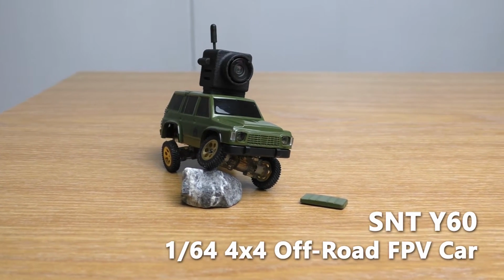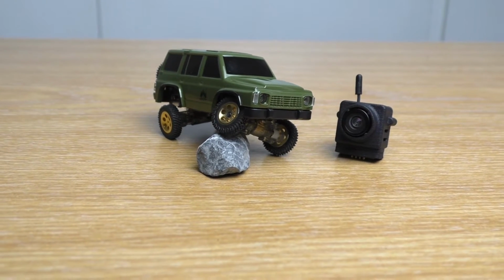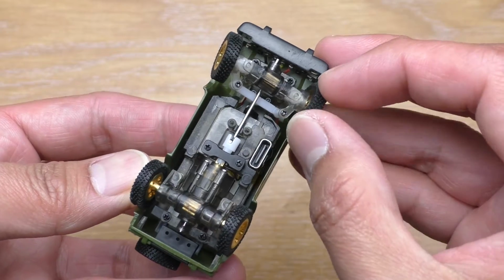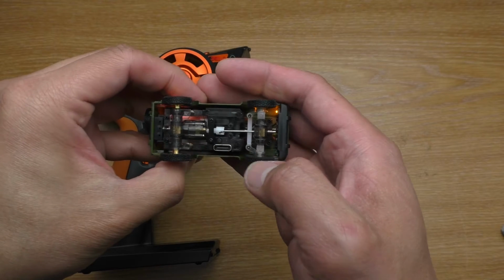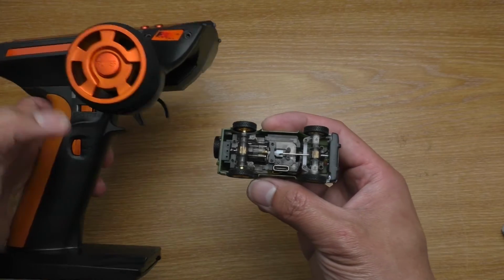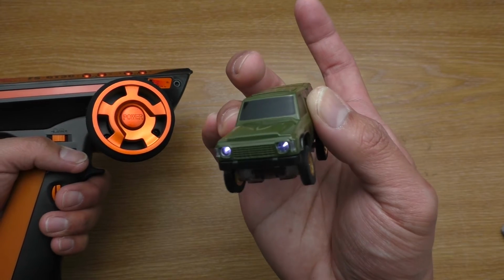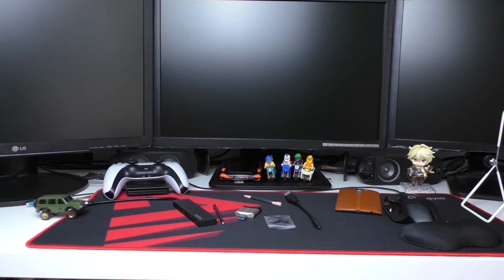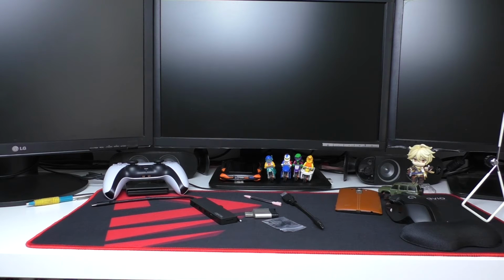[Review] SNT Y60 1/64 Off-Road FPV Car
Another one of the tiny FPV cars series.  This one turns out quite good as it can roam free without the fear of small obstacles.
CC subtitles available for English, Thai.
Y60 4x4 Off-Road or on Banggood

Other cars
Z240
Skyline KPGC10

The price will be the same, all discounts and promotions are applied as normal.